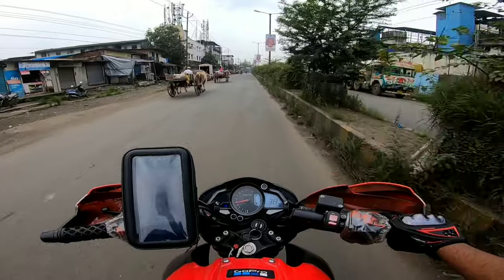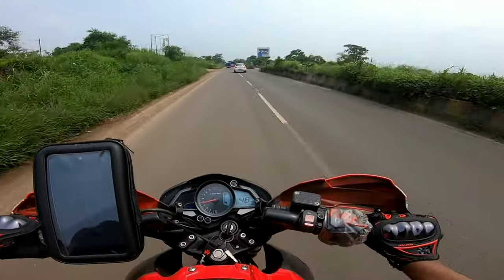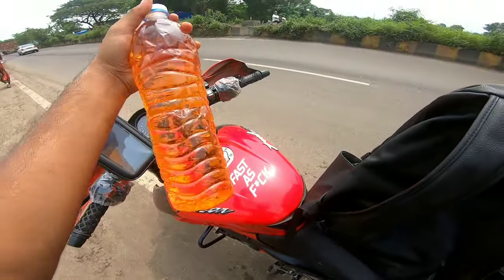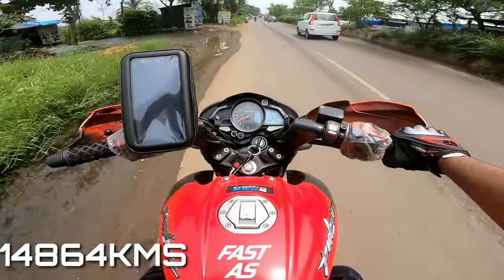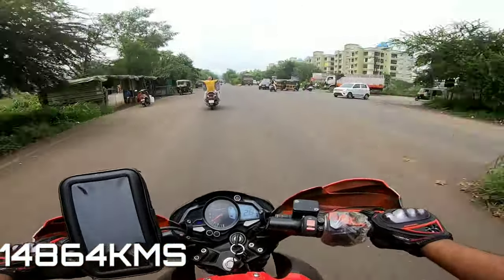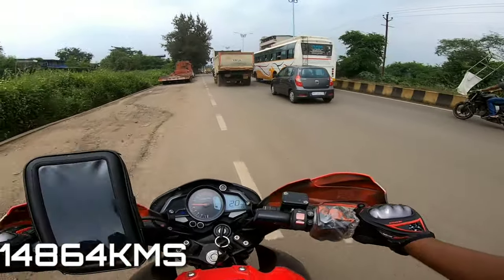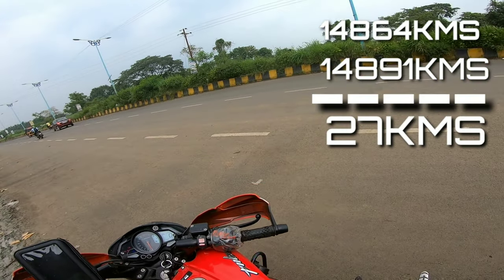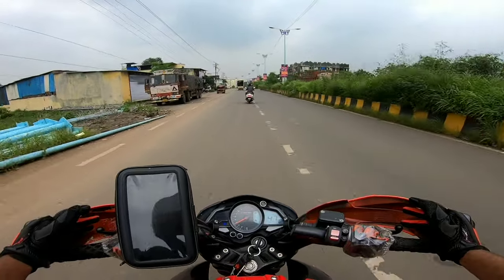Pulsar Ns200 Mileage Test | Highway & City Mileage Test With Power Petrol | Xtra Premium Petrol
Hello Guyz As I Said Next Video Will Be Of Ns200 Mileage Test
So The New Is Up On Channel!

I Have Ridden Bike In City And Also In Highway!

Hope Your All Doubts Got Clear In This Video

For Motovlogging Camera I Used

Mic I Used For Motovlogging

Mic Adapter For Go Pro

Best Budget Helmet

Battery For Action Camera

Hook For Action Cam

Best Facewash For Bikers

Riding Gloves All Season